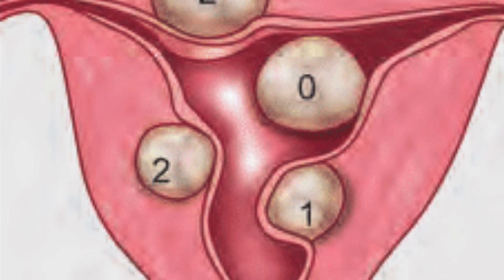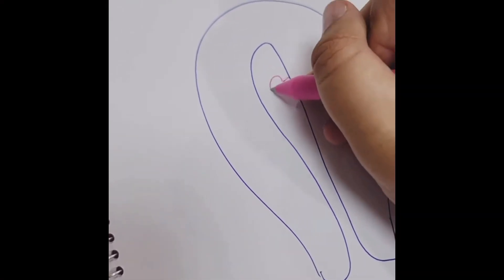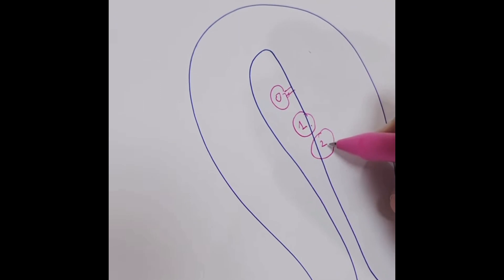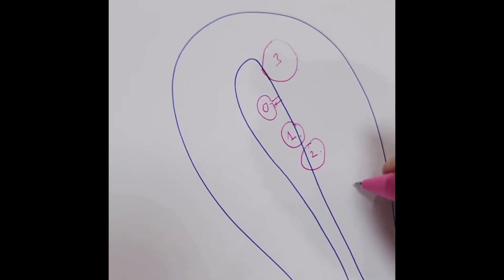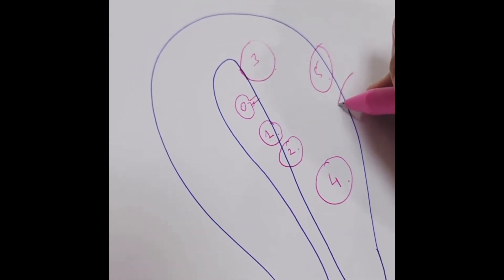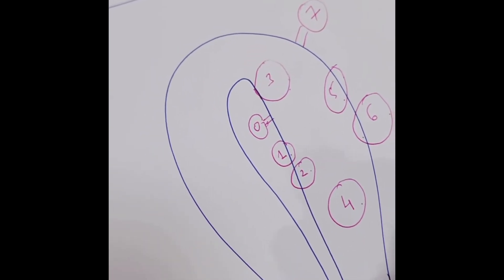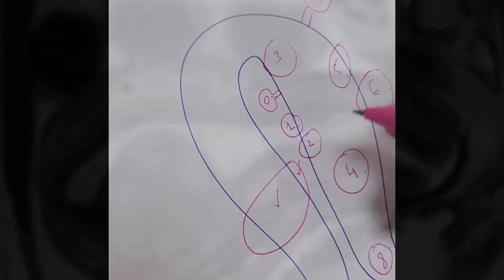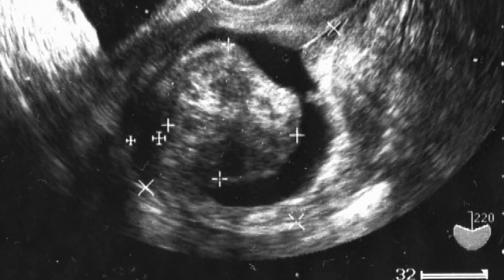Understanding technique of safe myoma resection by Osama Shawki